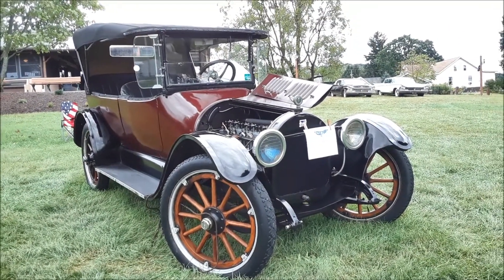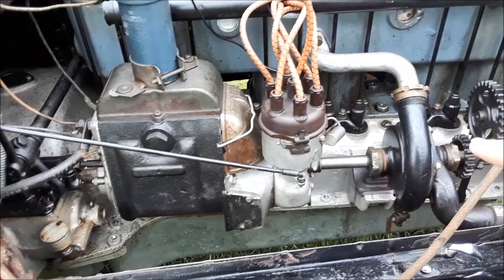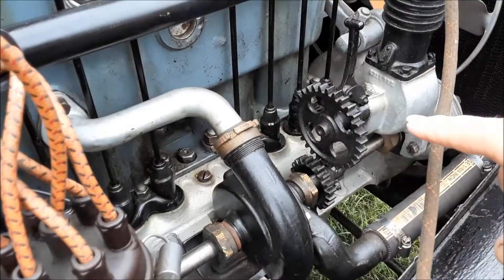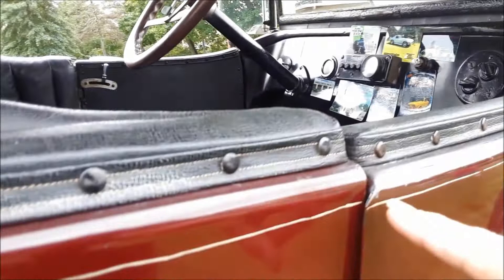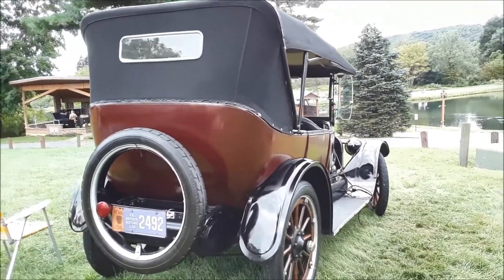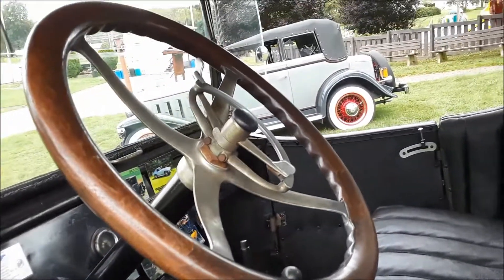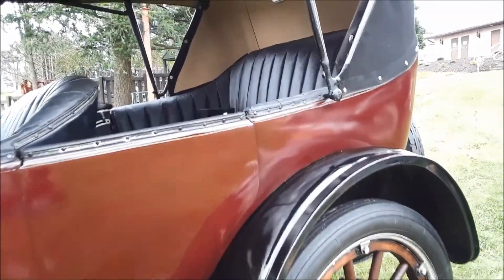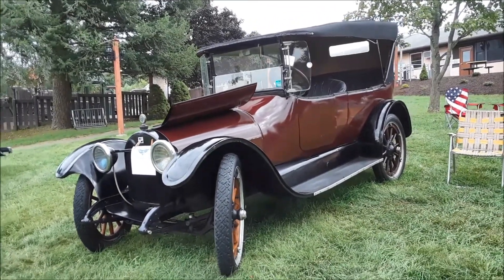A Walk About A 1916 Buick At the 2018 Northeast PA All Buick Regional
If you are not familiar with pre-war cars, check out this interesting video of a 1916 Buick with a few, very interesting, advanced features. For more photos, videos and your regional calendar of events,